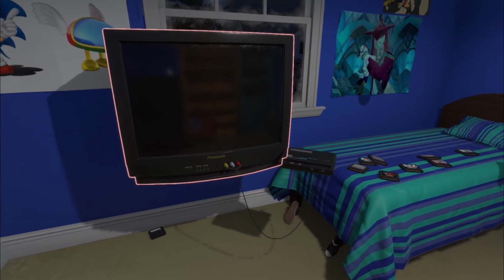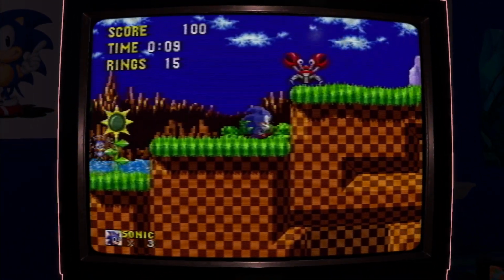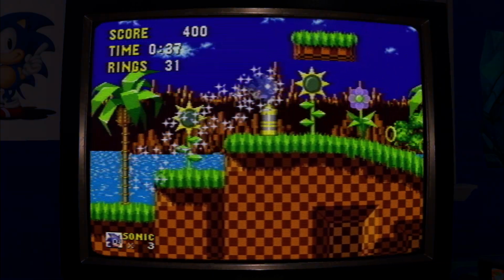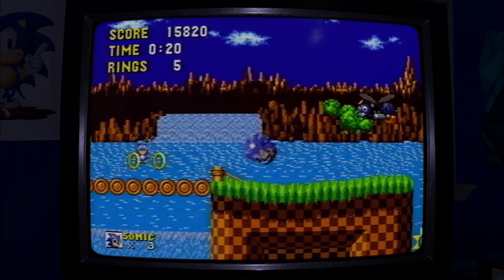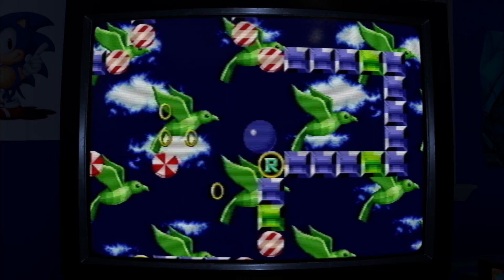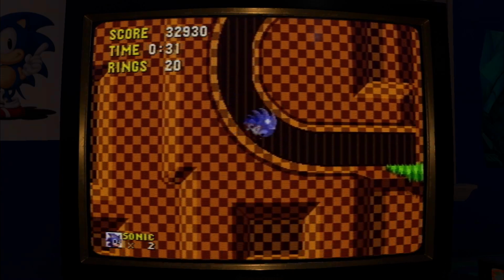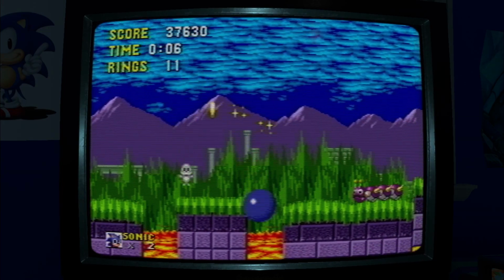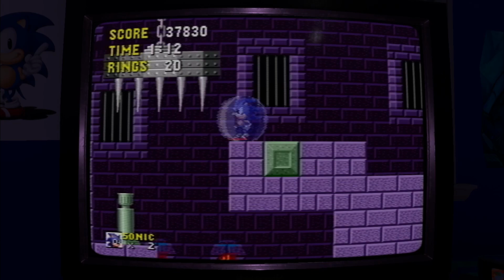(Archive of Enya/Fallen) Sega Saturday (Ep.1) SONIC THE HEDGEHOG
THIS IS AN ARCHIVED VIDEO FROM THE ""BEFORE TIMES""
All Content with the Title "(Archive of Enya/Fallen) are all very old videos. WELCOME TO SEGA SATURDAY

Hosted by Fallen! In this series we go through and try every Sega game in existence.